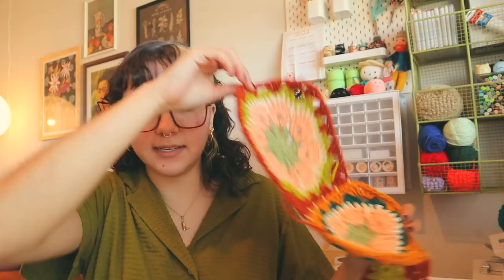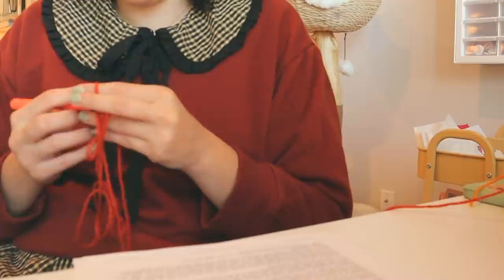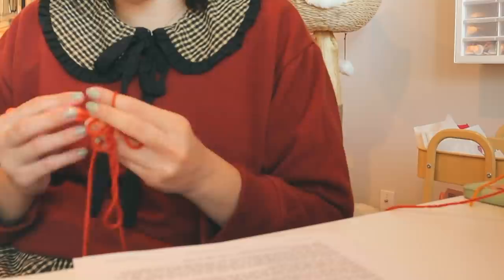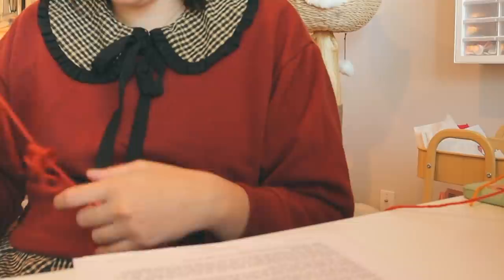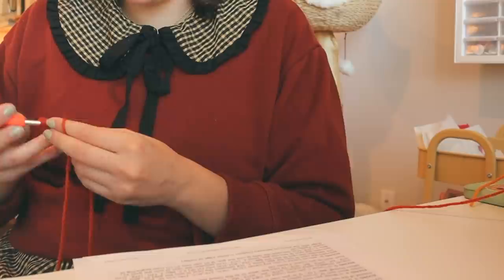PAINTING CLAY TRAYS, TRYING OUT FABRIC BLOCK PRINTING / STUDIO VLOG 049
here are some links where you can donate and learn about some causes that matter to me and should matter to you too!

PRODUCTION:
✿ Camera: Canon g7x mark II
✿ Lens: Kit lense
✿ Editing software: Final cut pro X

COMMON QUESTIONS:
✿ How old are you? 21
✿ Ethnicity/Nationality? Mexican
✿ How tall are you? 5'7
✿ What printer do you use? Canon TS6220